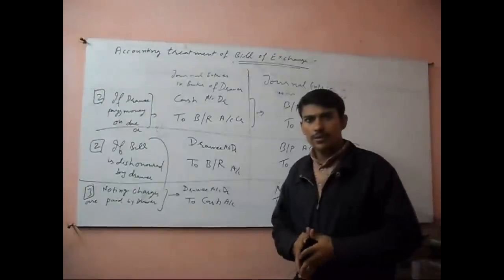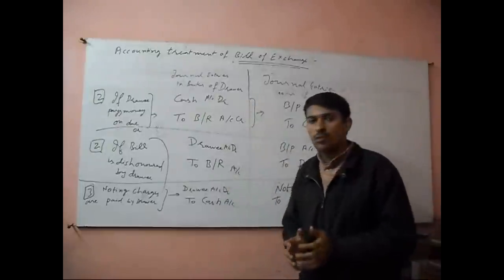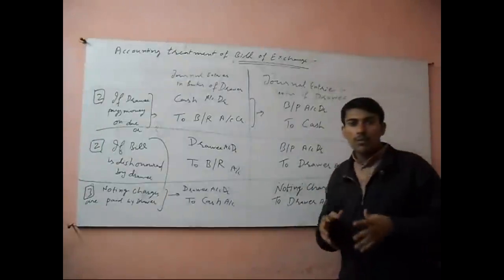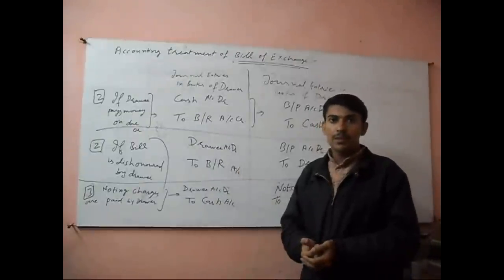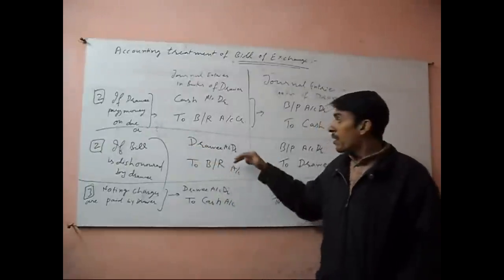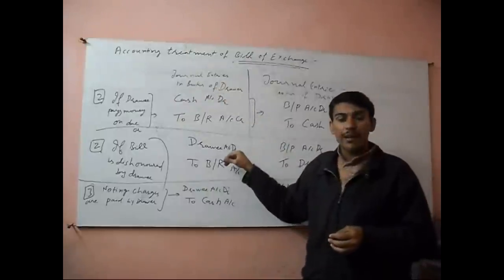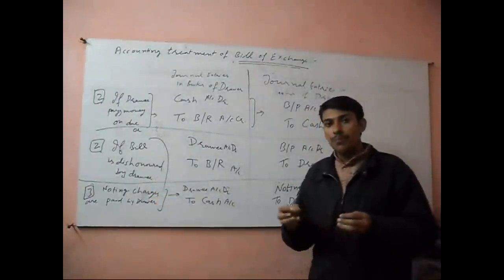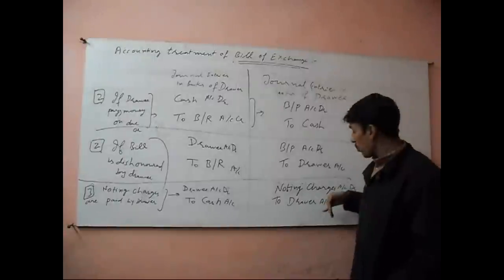Journal Entries of Bill of Exchange - Part 2 Lecture